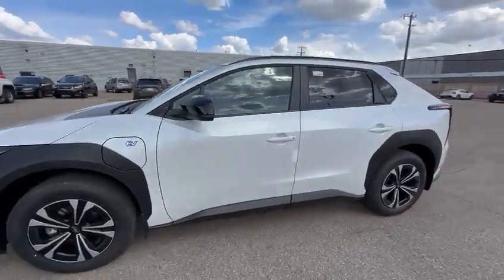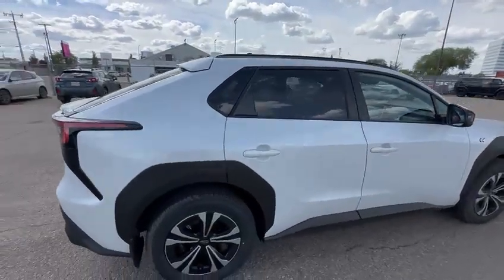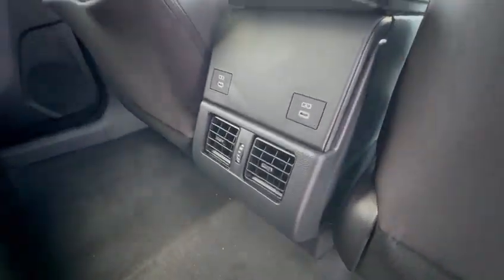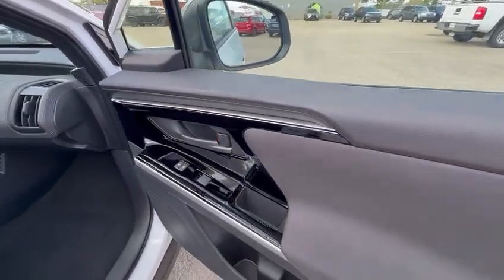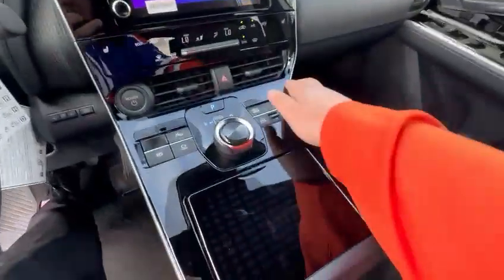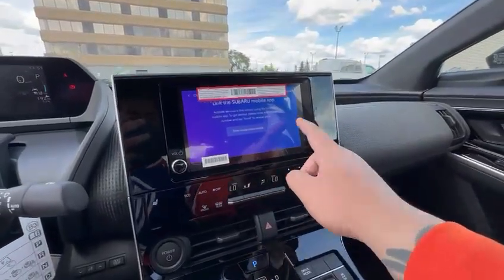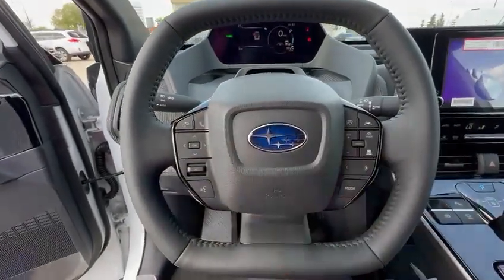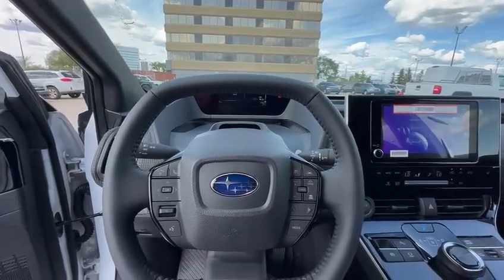2024 Subaru Solterra I Rally Subaru | Subaru Dealer Edmonton | New Subaru Cars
Video by Josh